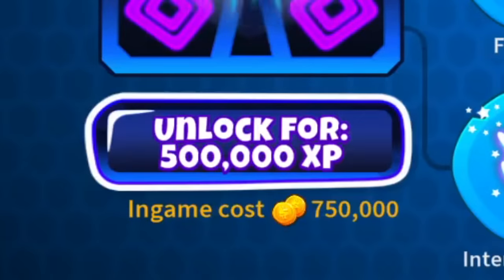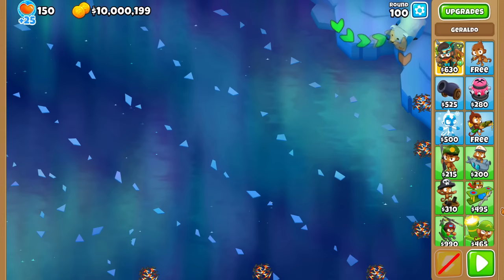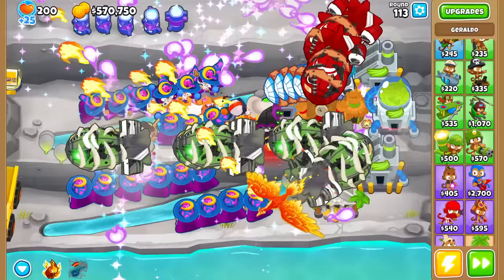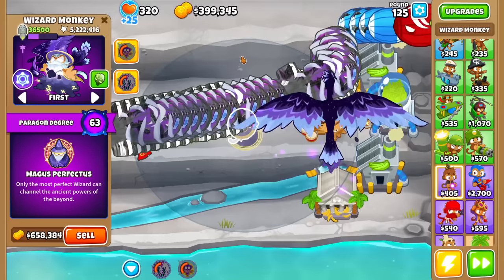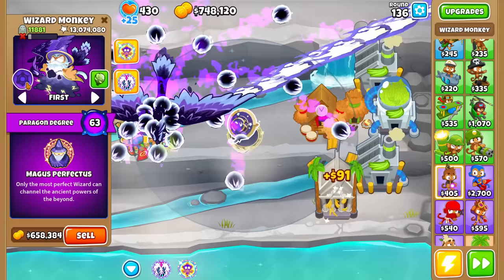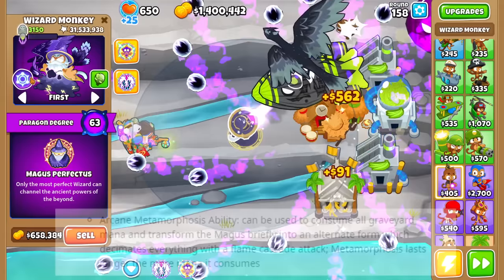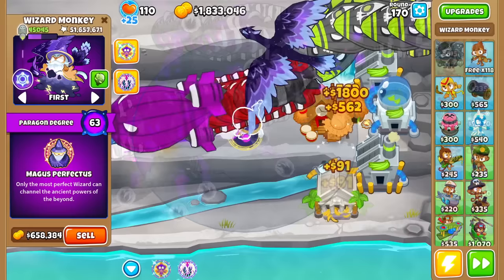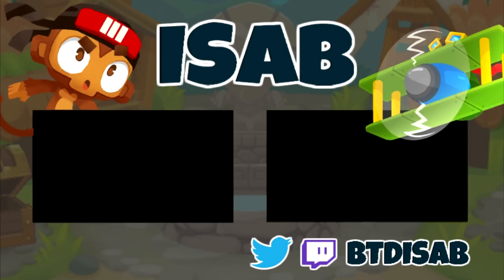NEW 5-5-5 WIZARD Paragon - The Magus Perfectus! (Bloons TD 6)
NEW 5-5-5 WIZARD Paragon - The Magus Perfectus! BTD6 / Bloons TD 6 - it's here. Well for me that is, this is an early access preview of the new wizard paragon coming to 37.0! It might just be the most in-depth and awesome paragon yet... watch and find out what this 5-5-5 tower has to offer.